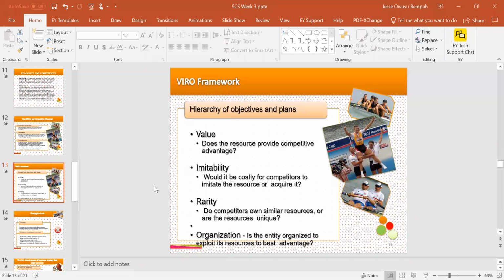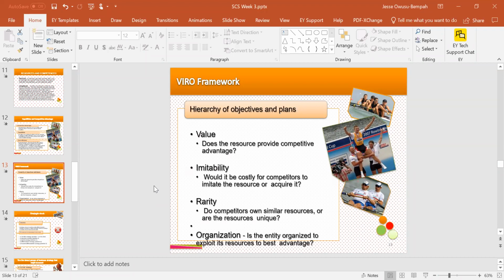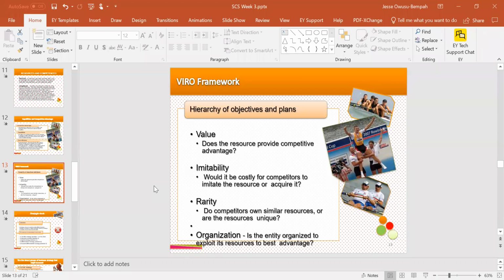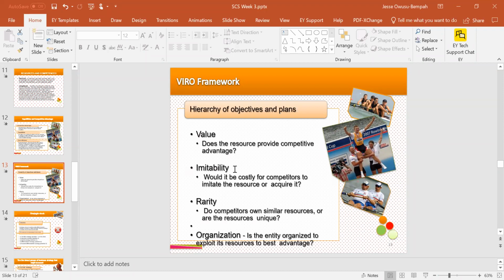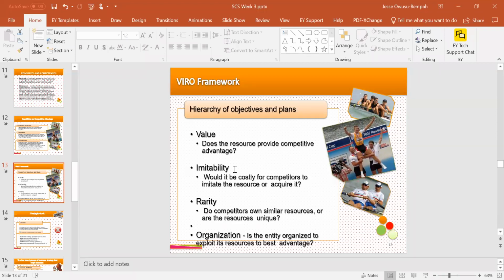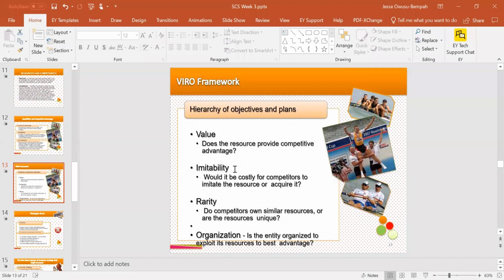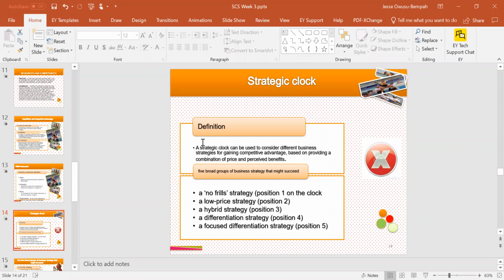Strategic Case Study : Value Imitability Rarity Organization (VIRO) Framework - ICAG l ACCA I CIMA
In this lecture, we discuss VIRO Framework. Understanding this is key to passing your exam.